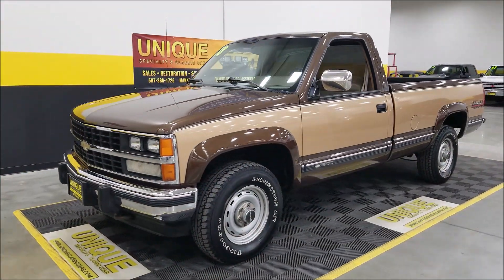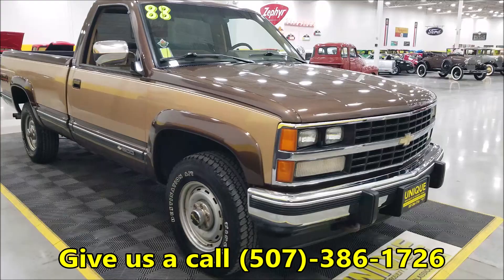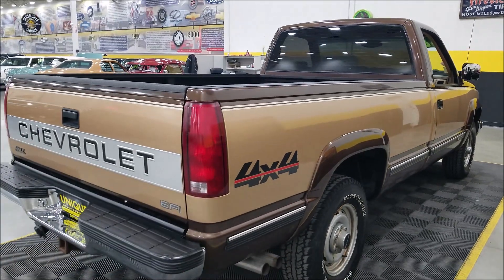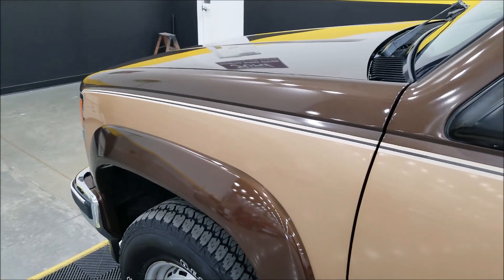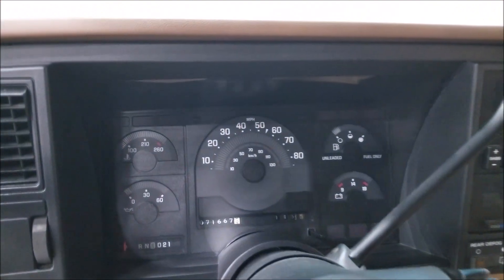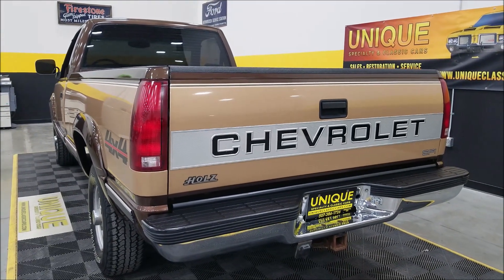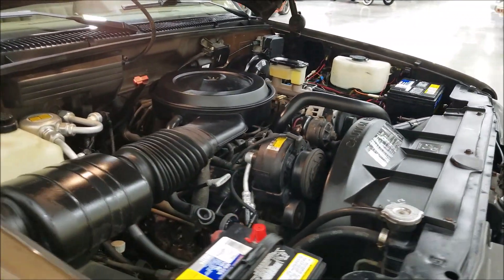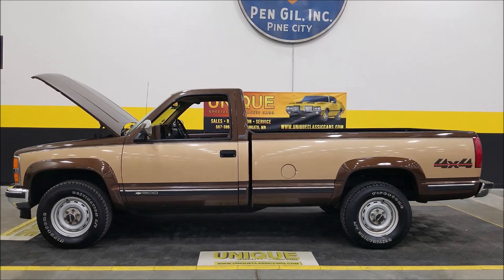1988 Chevrolet Silverado K1500 4x4 | For Sale $15,900